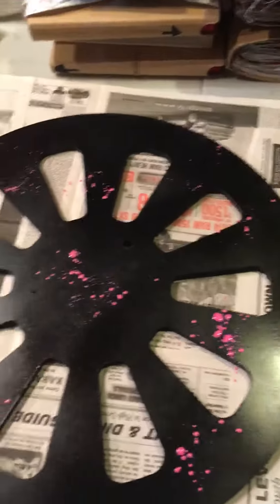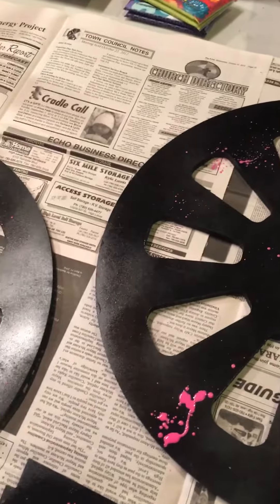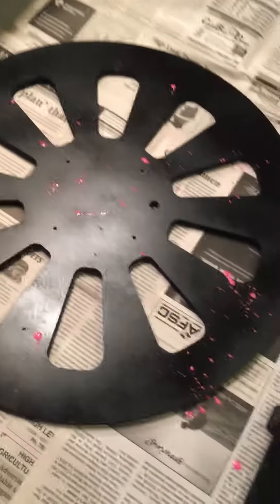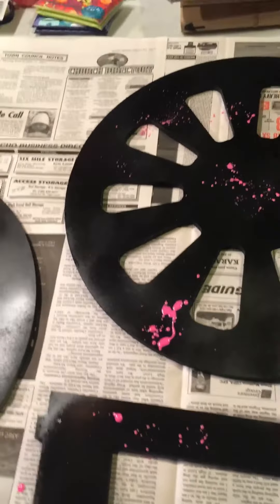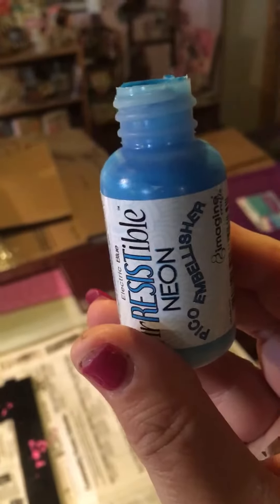Adding splatter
A short video to show how I added splatter to my Ferris Wheel project